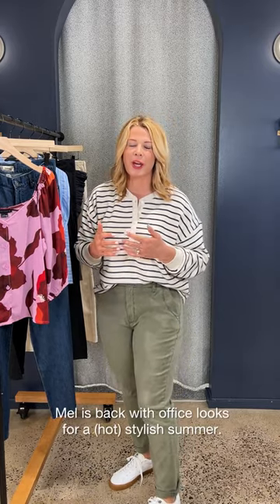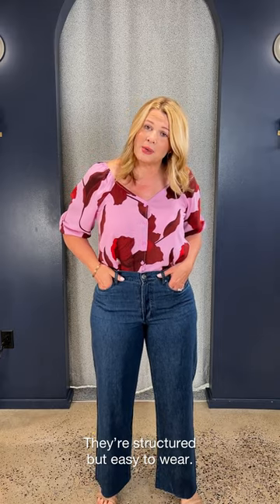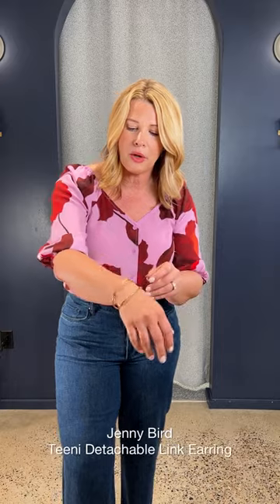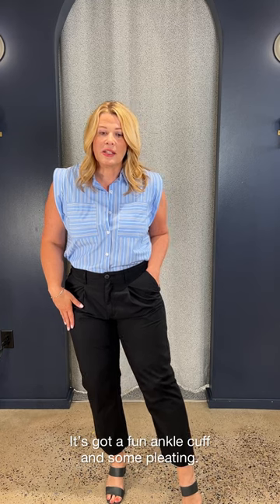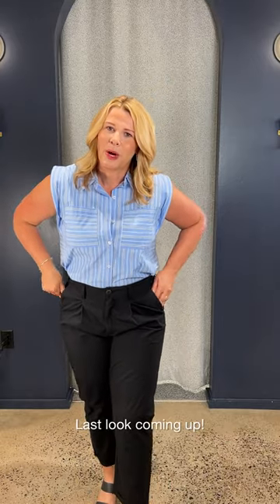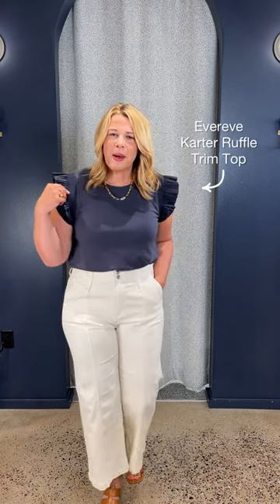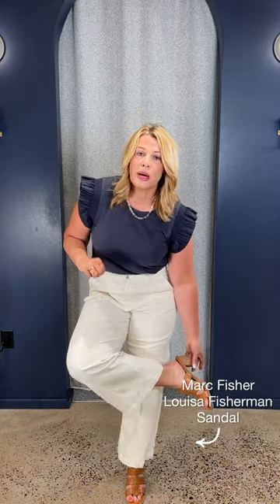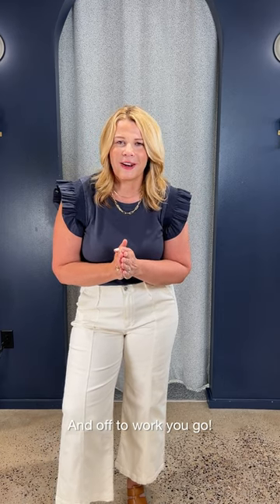3 Summer Wear To Work Outfit Ideas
Mel is back with her favorite dynamic duo...trousers and a statement top—and each look is as unique as the next. From floral and feminine to classically chic, to modern with a bit of flair, this pairing is office perfection. And, bonus, these pieces will keep you cool, even on a sizzling summer day. Punch in and see! Item links & details below!

See the full selection of clothing and shoes featured in this video at EVEREVE.com

 0:00 // Intro

0:31 // Look 1

1:50 // Look 2

3:17 // Look 3